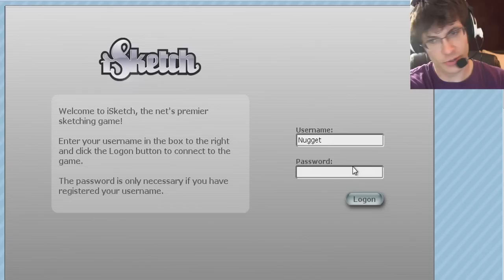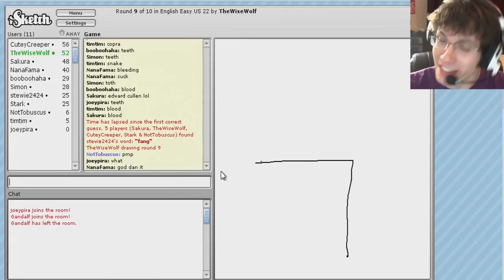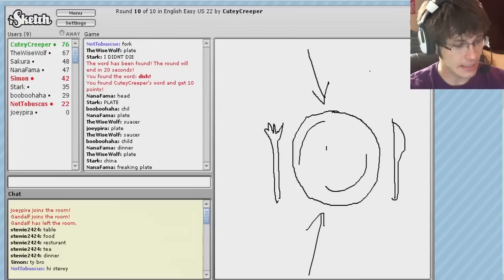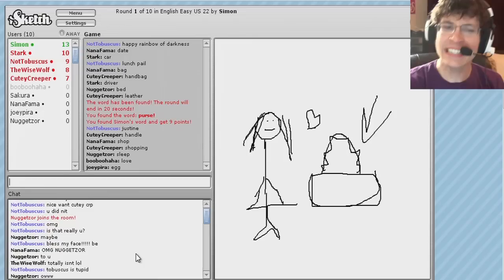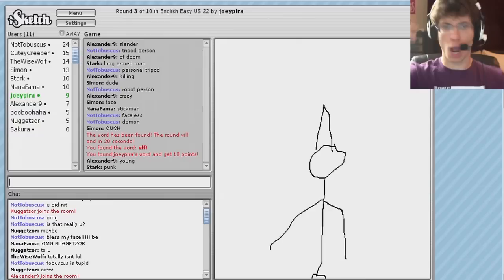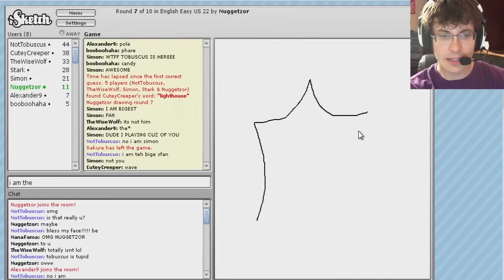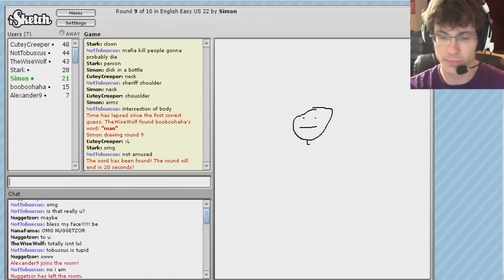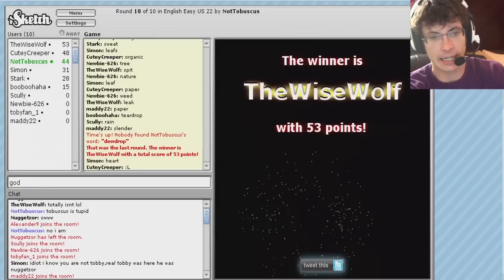TIM TIM!! - Let's Play iSketch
Steven's Notes:
Tobuscus trolls other players on isketch by making convoluted drawings because he thinks its funny when in actuality its cruel and hurts their feelings! Toby is so mean! *shakes fist*

Thanks for Favoriting/Liking!! It helps a lot!

Outro Music "Gimme That" by DJ Alex S.

Toby Sucks at iSketch 3